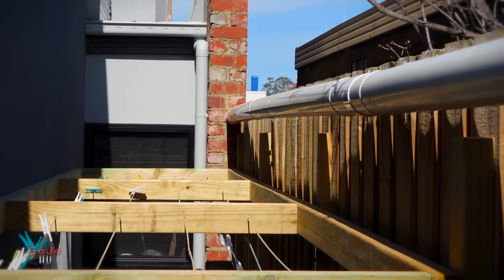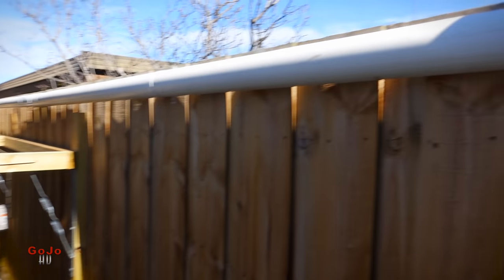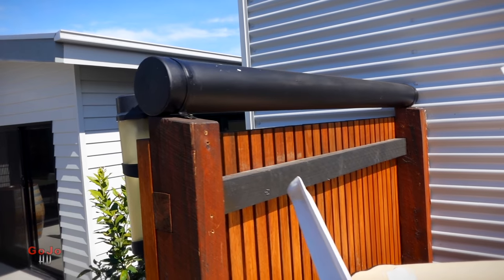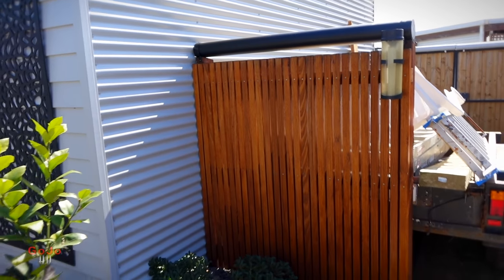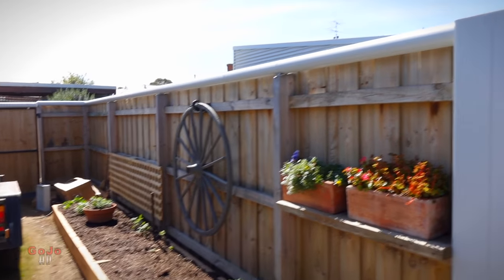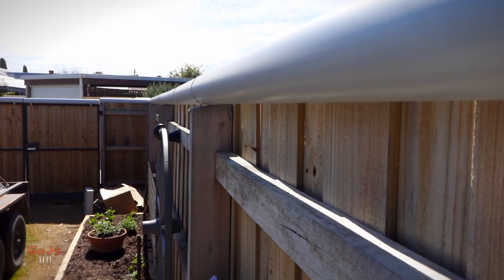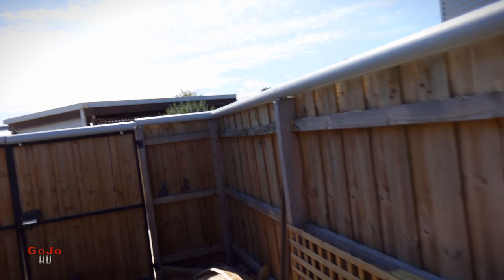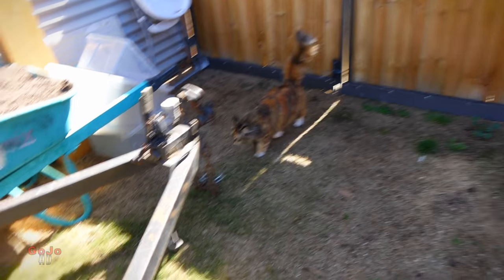Cat Proof Fence | Cheap & Easy with PVC Pipe | How to DIY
Trying to work out how to stop cats jumping your fence or gate? Well. designing a cat proof fence seems difficult expensive and often is an eye sore. I wanted to do something different from what I've seen so designed my own cheap and easy 'PVC pipe' no roller system that you can DIY to keep those felines in the yard. Checkout my cat containment system!

Regular vlogs from GoJo Media. Hi guys, another day in the life of GoJo Geoff.